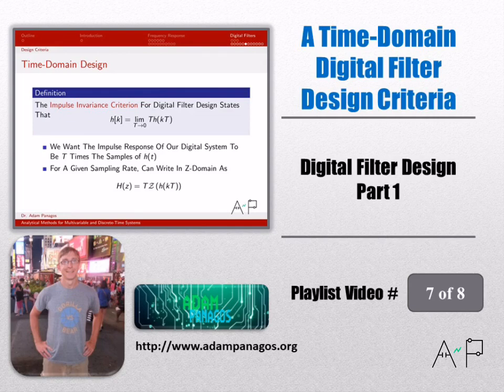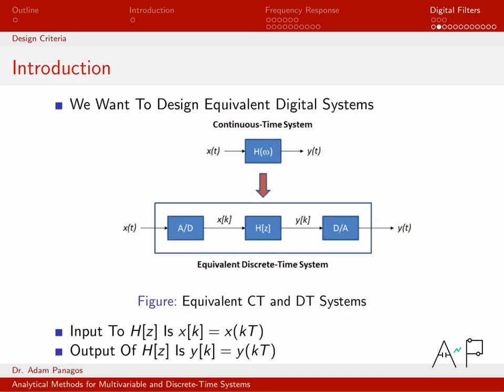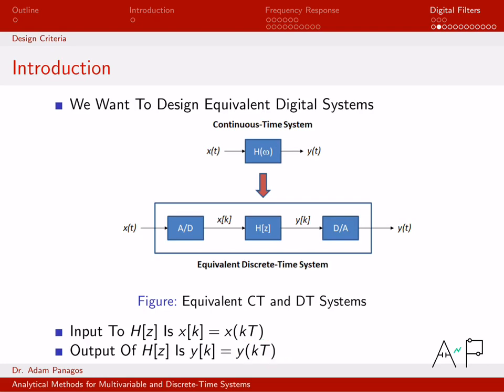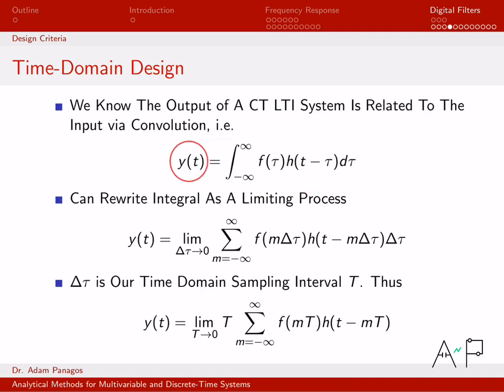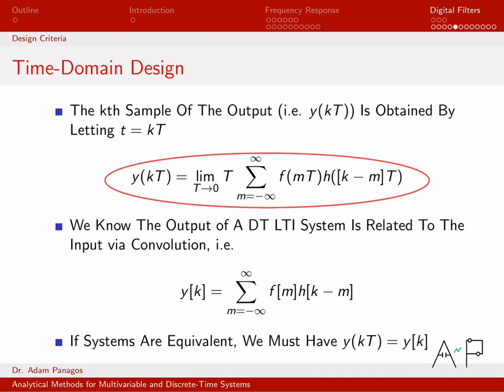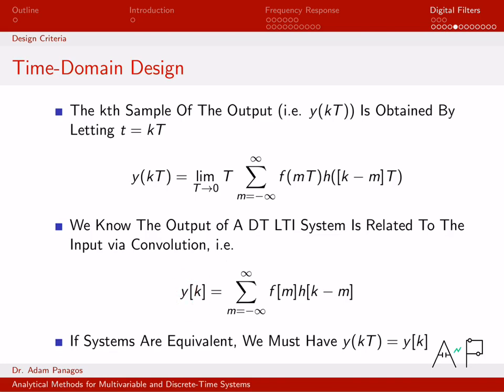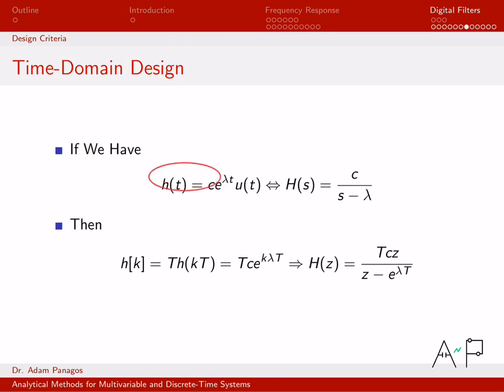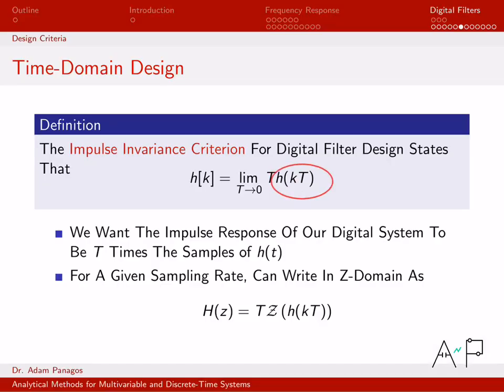A Time-Domain Digital Filter Design Criteria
We derive a time-domain filter design criterion in this video.  When provided the impulse response of a continuous-time system h(t), our goal is to design an equivalent digital filter with impulse response h[k].  We see that one way of accomplishing this is with a time-domain criteria that says h[k] = Th(kT).  In other words, the impulse response of the digital filter is constructed by sampling the impulse response of the continuous-time system, and then scaling the resulting samples by the sampling period T.  In the limit as T goes to 0, the digital filter is equivalent to the original continuous-time system.  This video rigorously derives this theoretical result.  In a subsequent video, we’ll use this approach to design a specific filter.